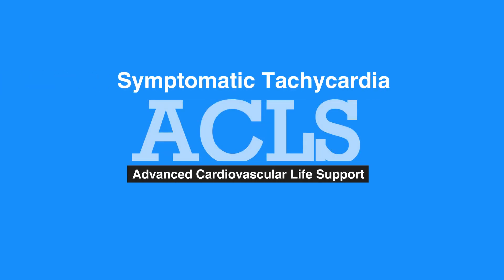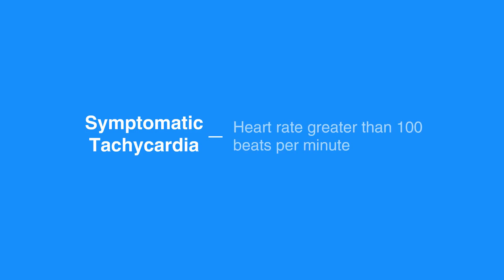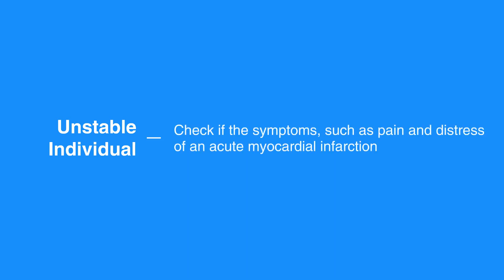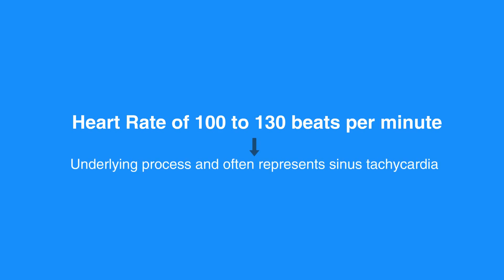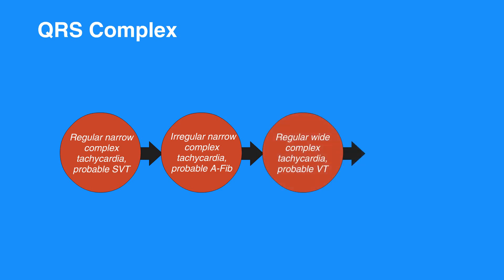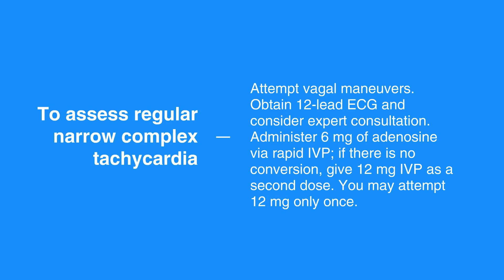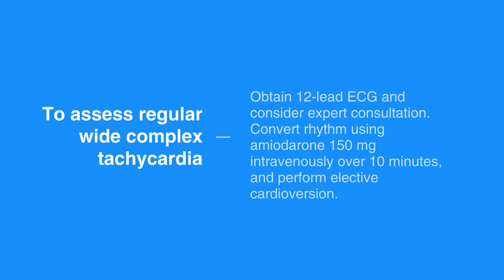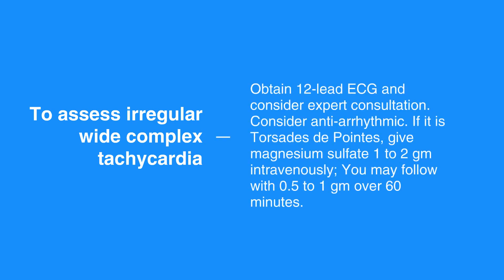7h. Symptomatic Tachycardia, Advanced Cardiac Life Support (ACLS) (2020) - OLD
This lesson covers how to care for symptomatic tachycardia. This type of tachycardia refers to a heart rate greater than 100 beats per minute. This in-depth lesson explains how to assess an individual according to which symptoms are being experienced.

"Symptomatic tachycardia refers to a heart rate greater than 100 beats per minute. To provide care for symptomatic tachycardia, follow these steps. However, if at any point you become uncertain or uncomfortable during the treatment of a stable individual, seek expert consultation. The treatment of stable individuals can be potentially harmful. Also, keep in mind that adenosine may cause bronchospasm; therefore, adenosine should be given with caution to patients with asthma.

If the individual is unstable, provide immediate synchronized cardioversion. Check if the tachycardia is producing hemodynamic instability and serious symptoms. Check if the symptoms, such as pain and distress of acute myocardial infarction, or AMI are producing the tachycardia.

Assess the individual’s hemodynamic status by establishing an Iv, giving supplementary oxygen and monitoring the heart. The heart rate of 100 to 130 beats per minute is usually the result of the underlying process and often represents sinus tachycardia, in which the goal is to identify and treat the underlying systemic cause. Heart rate greater than 150 beats per minute may be symptomatic; the higher the rate, the more likely the symptoms are due to the tachycardia.

Assess the QRS complex, which includes regular narrow complex tachycardia (or probable SVT), irregular narrow complex tachycardia (or probable A-Fib), regular wide complex tachycardia (or probable VT), an irregular wide complex tachycardia.

To assess regular narrow complex tachycardia (or probable SVT), attempt vagal maneuvers. Obtain 12-lead ECG and consider expert consultation. Administer 6 mg of adenosine via rapid IVP; if there is no conversion, give 12 mg IVP as a second dose. You may attempt 12 mg only once.

To assess irregular narrow complex tachycardia (or probable A-Fib), obtain 12-lead ECG and consider expert consultation. Control rate with diltiazem at 15 to 20 mg (that is 0.25mg/kg) intravenously over two minutes or beta-blockers.

To assess regular wide complex tachycardia (or probable VT), obtain 12-lead ECG and consider expert consultation. Convert rhythm using amiodarone 150 mg intravenously over 10 minutes, and perform elective cardioversion.

To assess irregular wide complex tachycardia, obtain 12-lead ECG and consider expert consultation. Consider anti-arrhythmic. If it is Torsades de pointes, give magnesium sulfate 1 to 2 gm intravenously; You may follow with 0.5 to 1 gm over 60 minutes."